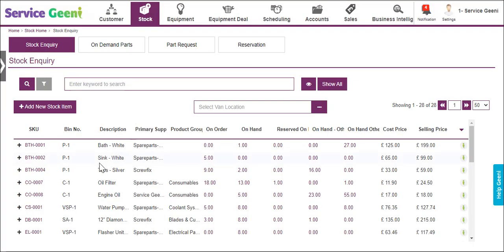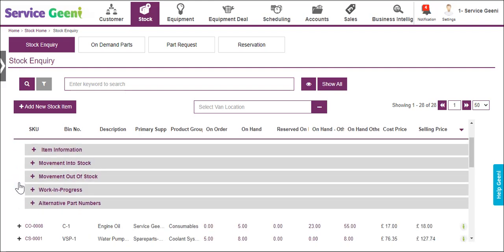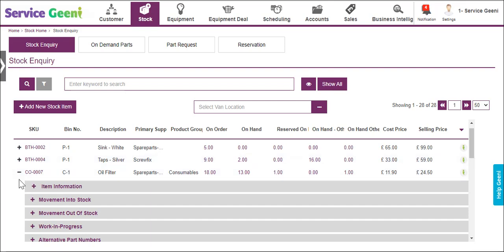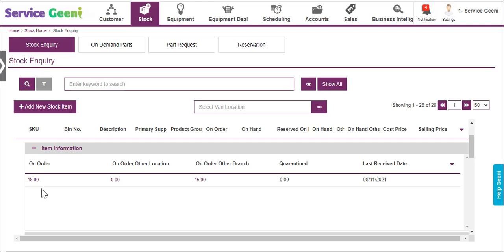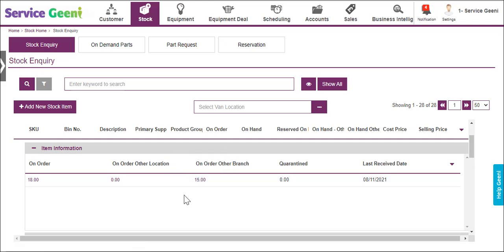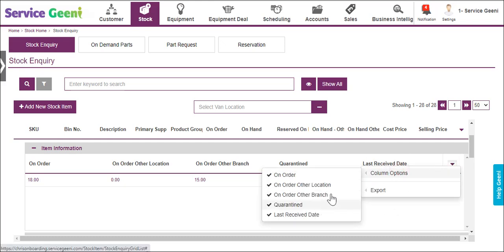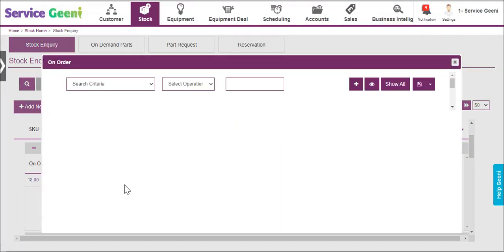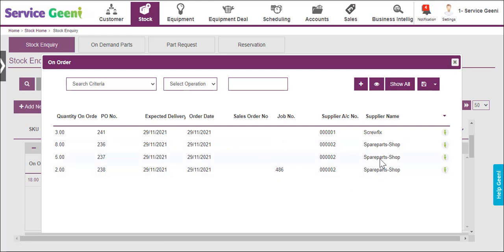02 Nested Grids